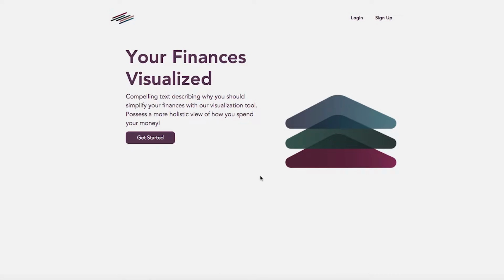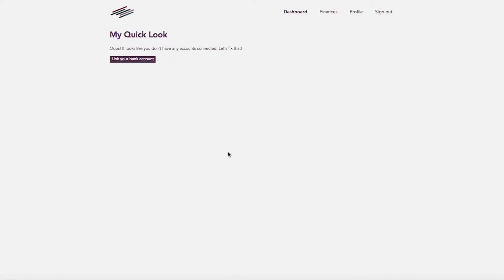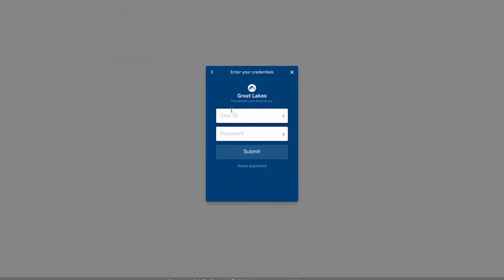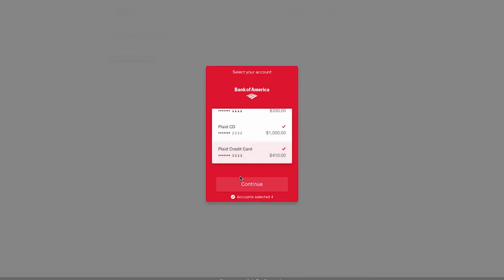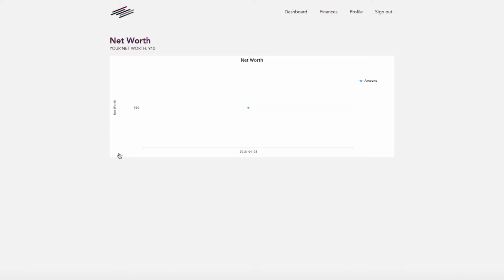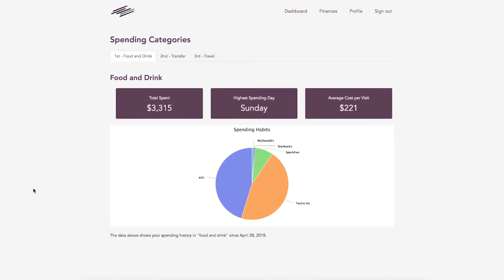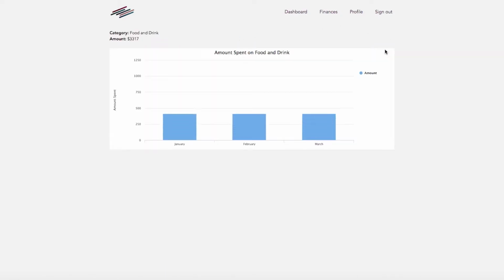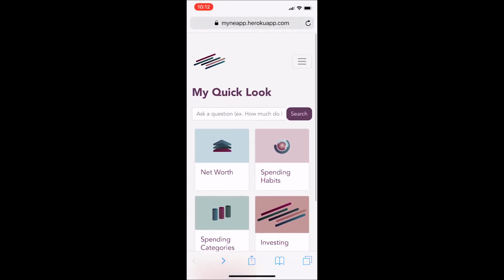Senior Design EECS 582 Myne